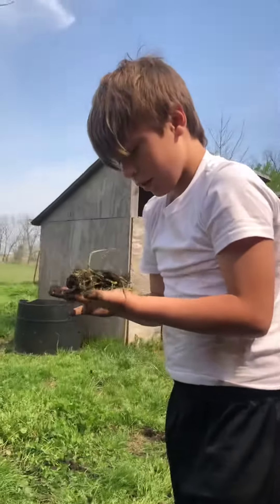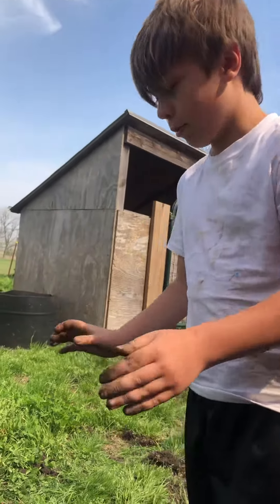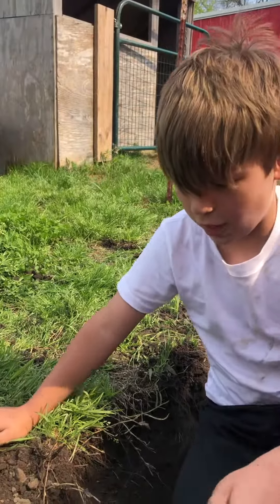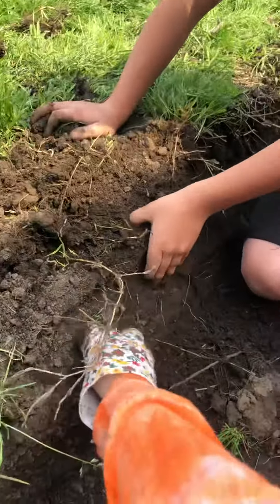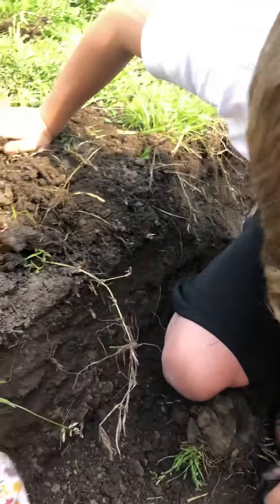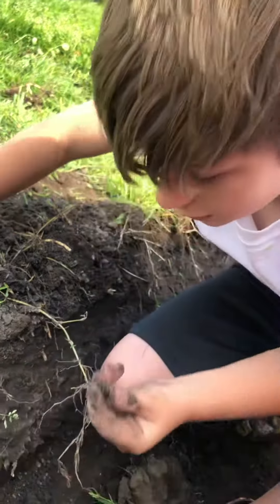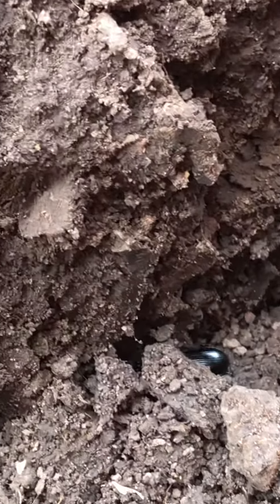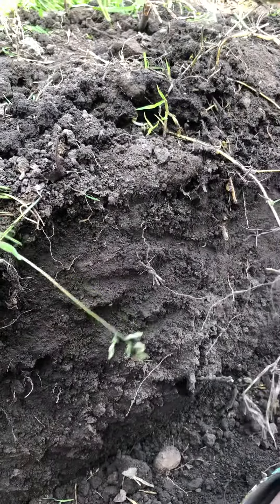Part 2 worm search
We are still looking for worms. Watch and learn and this is all for fun. No worms are hurt . We love worms 🥰